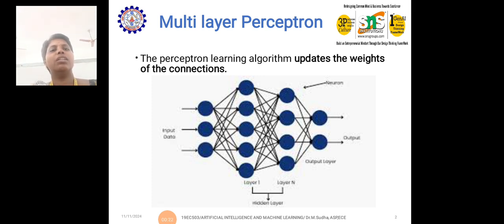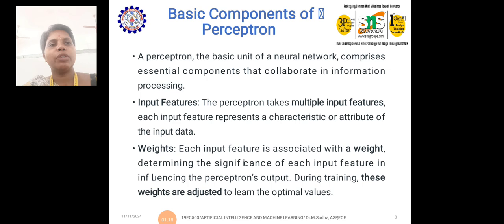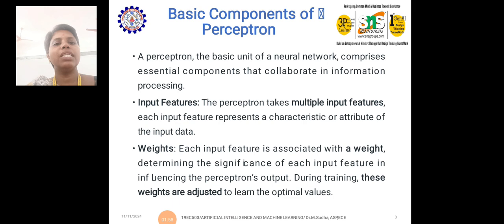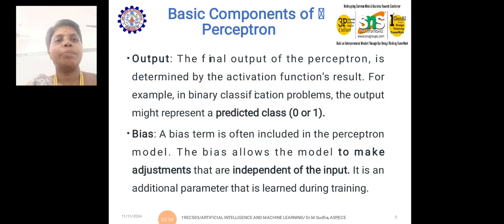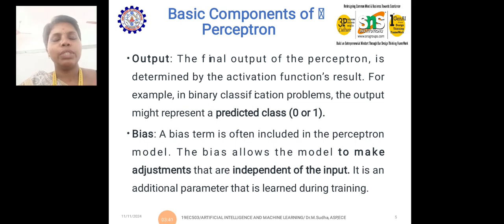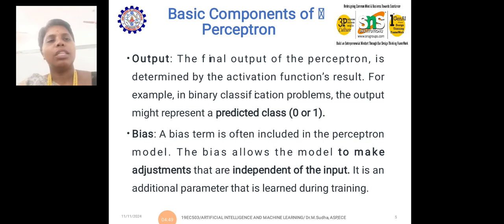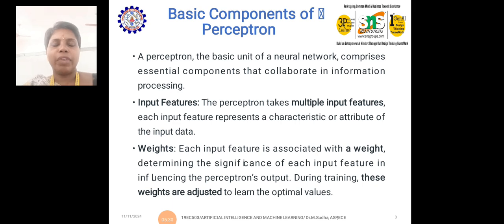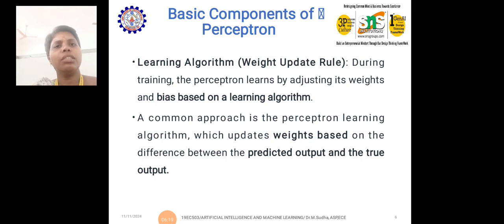Components and its analysis of Perceptron | Dr.M.Sudha | SNS Institutions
Students are able to understand about the detailed view about the perceptron and its components.